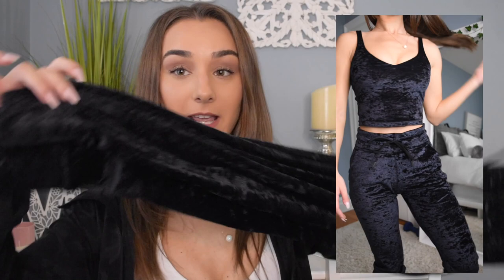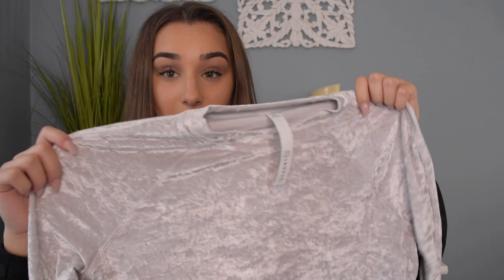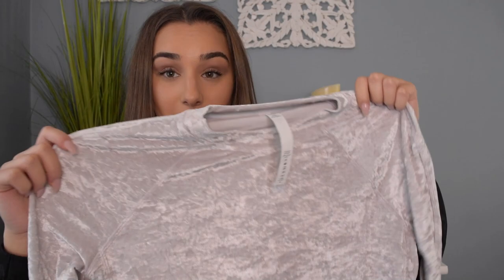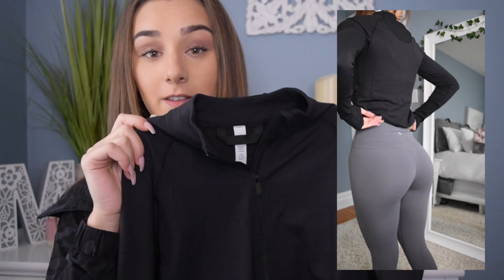LULULEMON FAVORITES / MUST HAVES THIS HOLIDAY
My personal favorite Lululemon pieces & new releases you'll want to get your hands on this holiday season!!